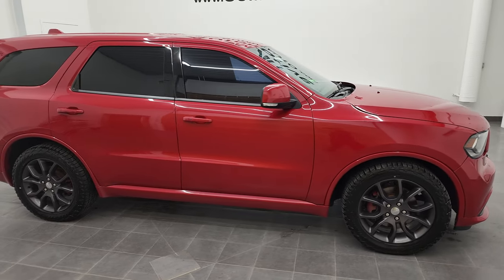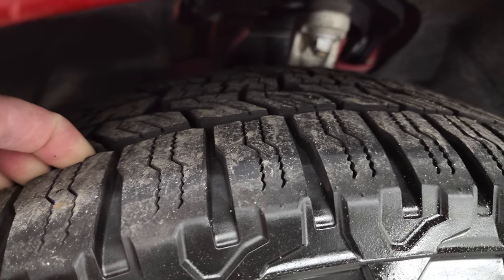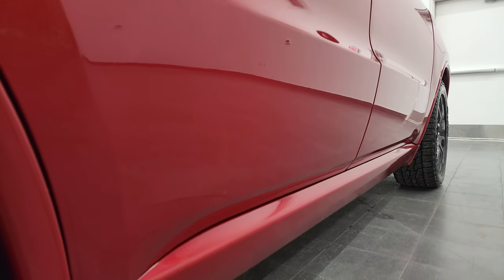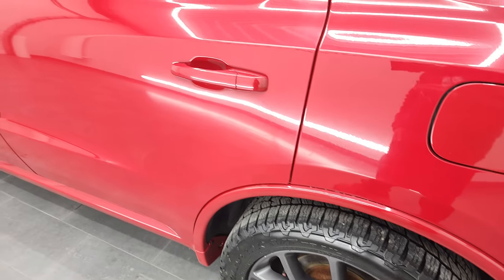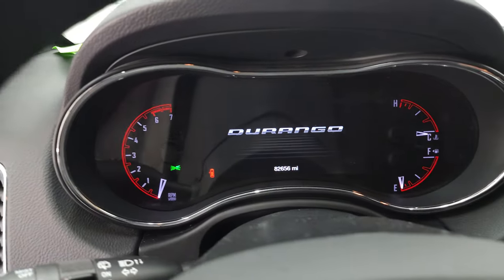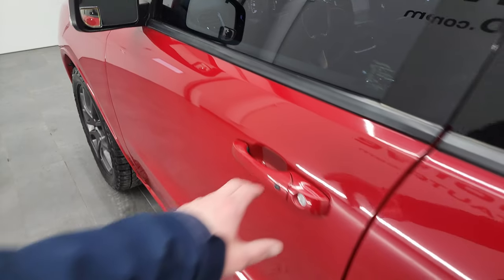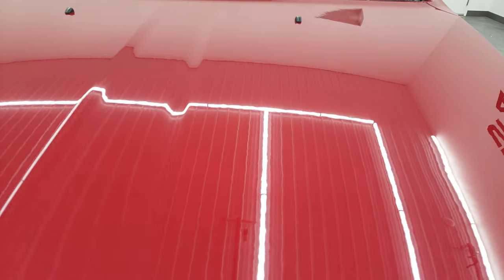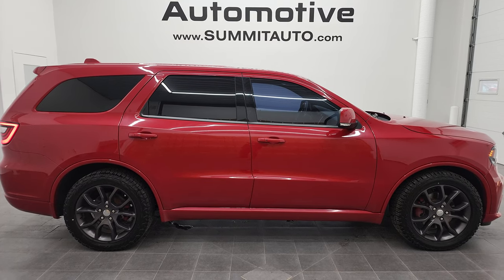2016 DODGE R/T AWD 7 PASSENGER REDLINE 2 COAT PEARL 4K WALKAROUND 12657Z SOLD!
This 2016 DODGE DURANGO R/T AWD 7 PASSENGER REDLINE 2  COAT PEARL FOR SALE IN FOND DU LAC OSHKOSH WISCONSIN 54935 is the vehicle we did walk around review of today.

Thank you for checking out this video of this 2016 DODGE DURANGO R/T AWD 7 PASSENGER REDLINE 2  COAT PEARL FOR SALE IN FOND DU LAC OSHKOSH WISCONSIN 54935

STOCK: 12657Z
PRICE: $29,994
MILES: 82,673
MAKE: DODGE
MODEL: DURANGO
VIN: 1C4SDJCT2GC484822
LOCATION: FOND DU LAC OSHKOSH WISCONSIN, 54937 TRUCKS ON 41

CLEAN TITLE HISTORY! 5.7 Liter V8 Hemi Engine, 360 Horsepower, R/T Package, 8 Speed Automatic Transmission, All Wheel Drive Four Wheel Drive AWD, Factory GPS Navigation System, Reverse Backup Camera Rearview Camera, Dual Rear Exhaust, Non Smoker, Dual Power Air Conditioned Ventilated and Heated Seats, Black Ebony Leather Seats, Bucket Seats, Memory Driver's Seat, 2nd Row Heated Bench Seating, 3rd Row Seats Two Seater, Seven Passenger 7, Fold Flat Third Row Seats, Heated Power Mirrors with Built-in Directional Signals, Electronic Stability Control Traction Control ESC, Falken Wildpeak Trail 265/50 R20 Tires, 20 Inch Rims Premium Wheels, Painted Alloy Rims Premium Wheels, Four Wheel Disc Brakes, Fog Lights, HID High Intensity Discharge Headlights, LED Running Lights, LED Tail Lamps, Reverse Sensors, Easy Fuel Capless Fuel Fill, Chrome Tipped Exhaust, AM / FM Radio Tuner, Sirius/XM Satellite Radio Capabilities Sirius / XM, Uconnect (R) 8.4 AM/FM System 8.4 Inch Touchscreen with AM/FM, Beats Premium Audio System, 911 Assist System, U Connect Hands Free Bluetooth Hands-Free Phone System Blue Tooth, Auxiliary MP3 Jack Portable Audio Connection, Factory Subwoofer, SD Card Slot, USB Jack Portable Audio Connection, Enter-N-Go System Keyless Entry System, Keyless Entry with Factory Remote Start, Push Button Start, Power Raise and Close Rear Gate, Rear Window Defroster, Adjustable Height Seatbelts, Driver and Passenger Front Air Bags, L.A.T.C.H. Child Safety System, Side Curtain Air Bags SRS Safety Restraint System, 2nd Row Power Windows, Heated Steering Wheel Multi-Function Steering Wheel Controls, Homelink System with Three Programmable Buttons for Garage Doors, Lighting Systems & Security Systems, Compass, Outside Temperature Display and Mileage Display, Dual Multi-Zone Climate Control , Fold Down Rear Seats, Rear Air Controls, Factory Floormats, Air Conditioning AC, Cruise Control, Power Locks, Power Windows, Automatic Headlights Autolamp, Power Tilt/Telescope Steering Wheel, 110V / 150W Auxiliary Power Outlet, Redline 2 Pearlcoat, CLEAN AUTOCHECK! Very very clean inside and out! This is one of the sharpest 2016 Dodge Durango suvs we have ever had on our lot! Make your move before this super clean 4wd is gone!

STOCK: 12657Z
PRICE: $29,994
MILES: 82,673
MAKE: DODGE
MODEL: DURANGO
VIN: 1C4SDJCT2GC484822